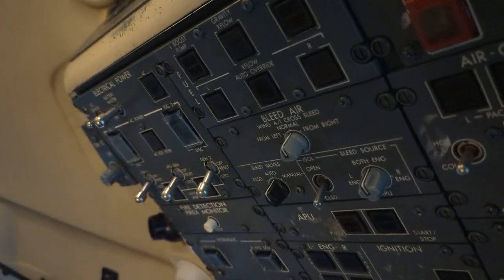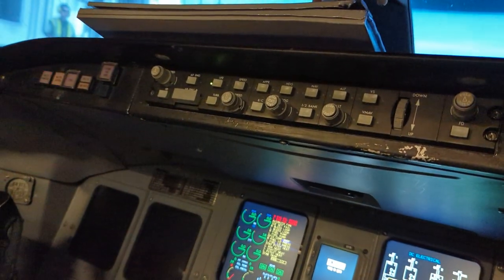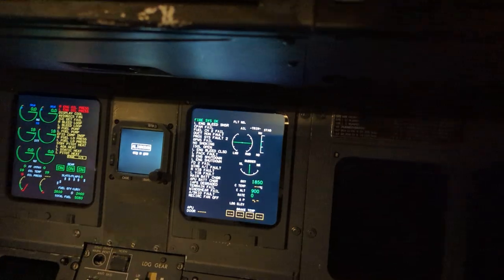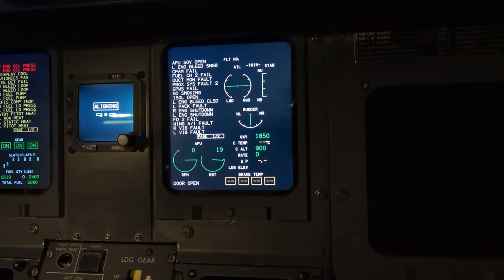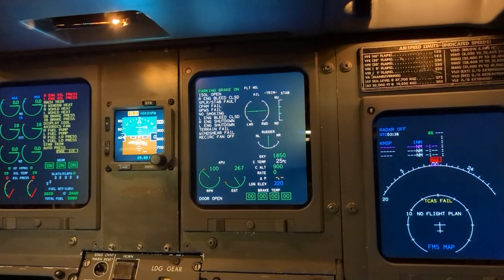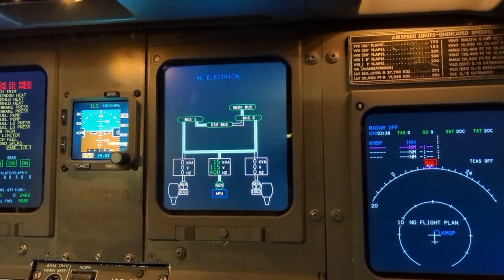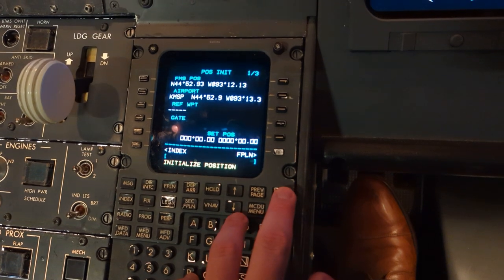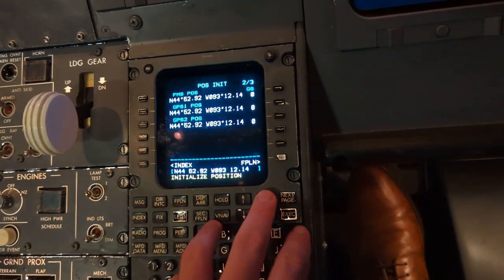EDV CRJ-900 Electrical Powerup Procedure (APU)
(July 2023, The person who produced these videos is no longer employed by Endeavor Air. Any changes to CFM procedures will not result in new videos. These videos are for reference only)
This procedure is located in CFM. Ch 3 and Ch 4.